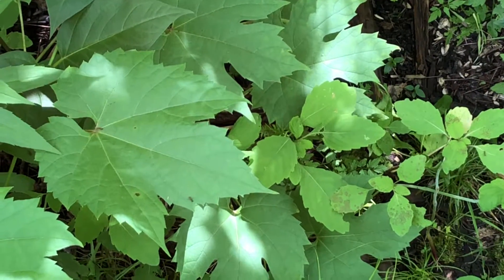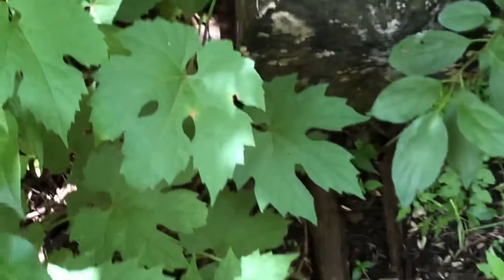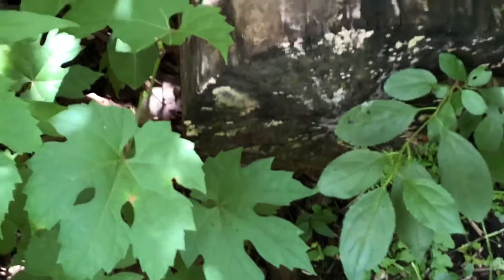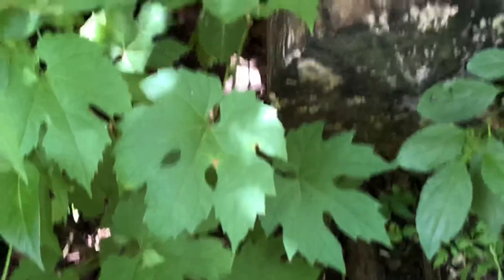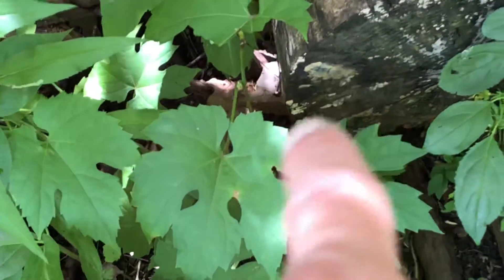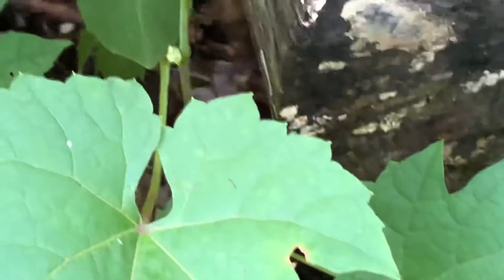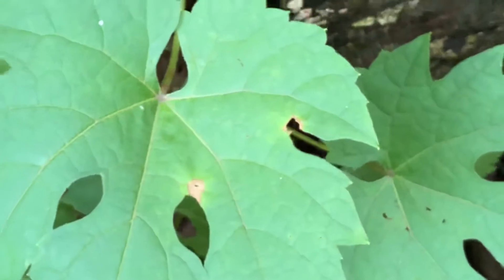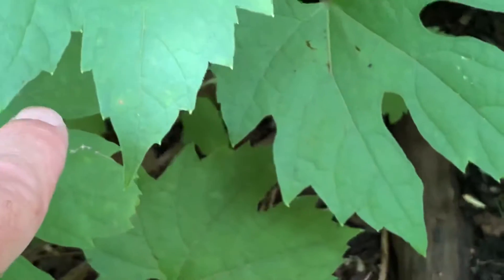Deformity In Natures Leaves